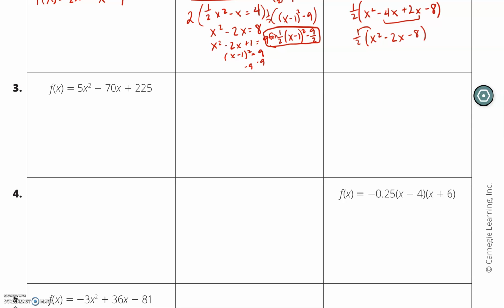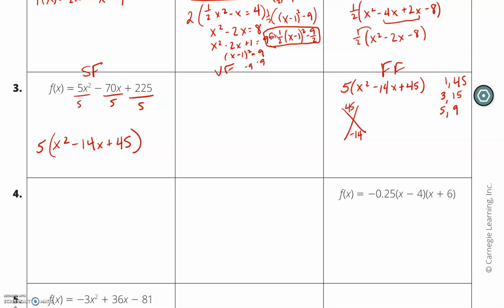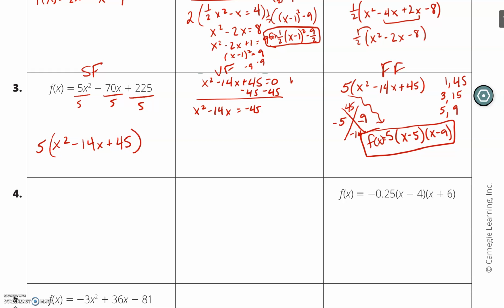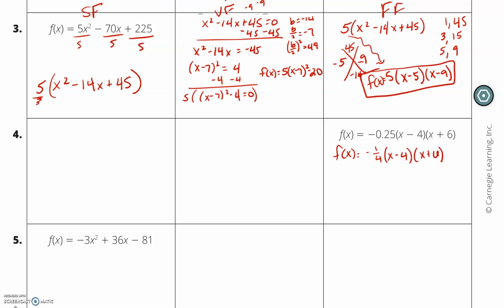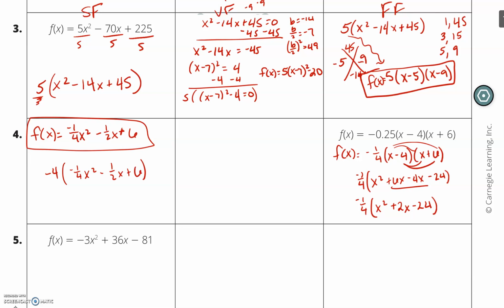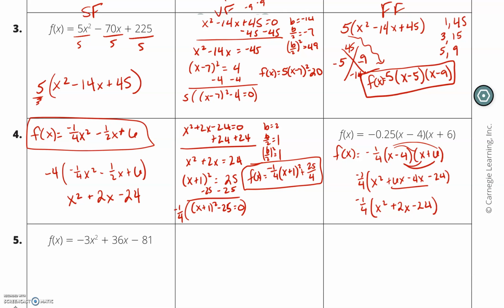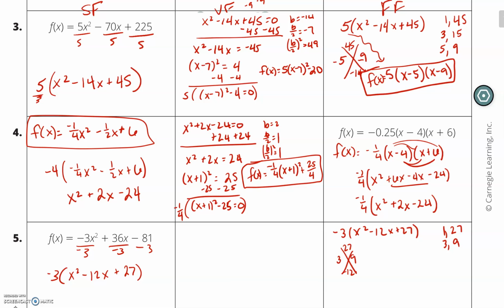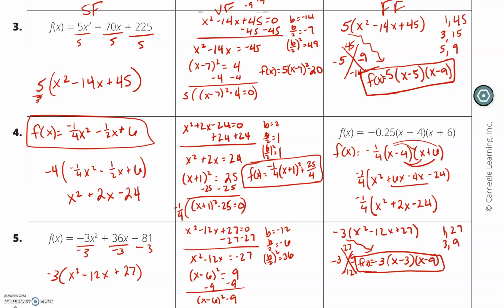Converting Quadratic Equations 2